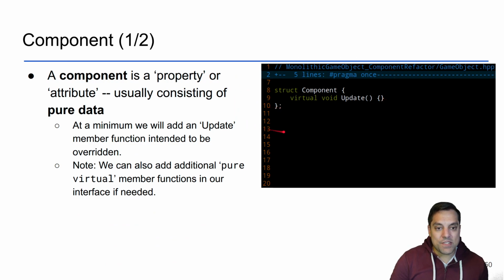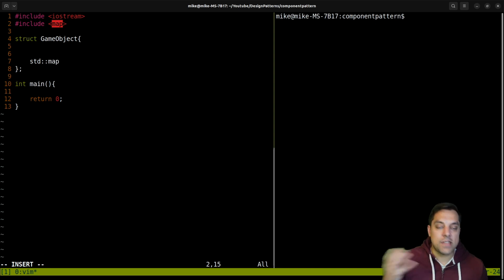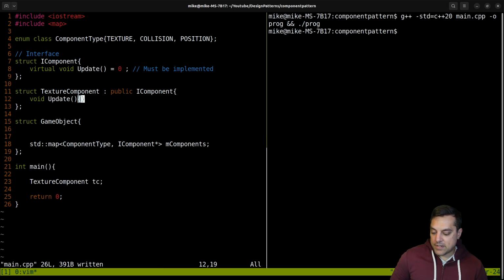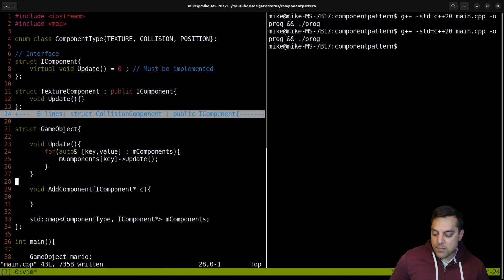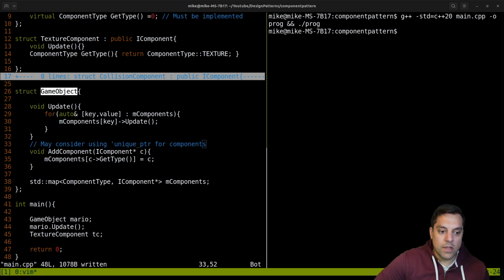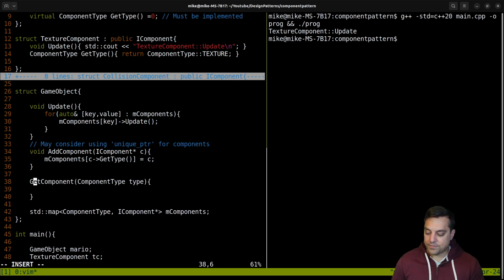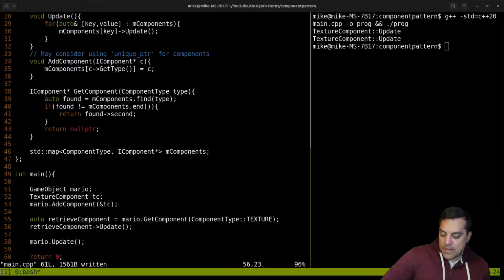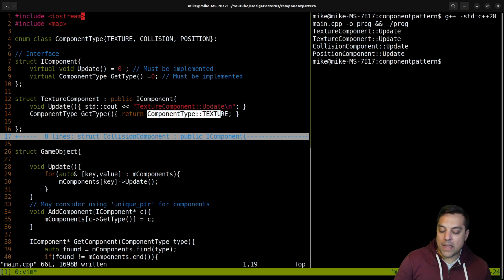Component Pattern in C++ - Part 3 of n - Component Pattern Implementation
►Lesson Description: In this lesson we write a simple implementation of the component pattern in C++. I use a map and constrain us to one component per game object. You may further think about how to support multiple components, and otherwise how to use unique_ptr's and resource managers to otherwise manage the components (e.g. texture components may be something that is better shared and looked up from a resource manager).